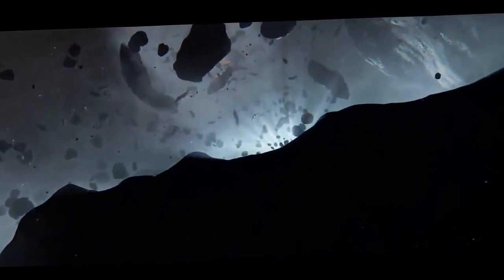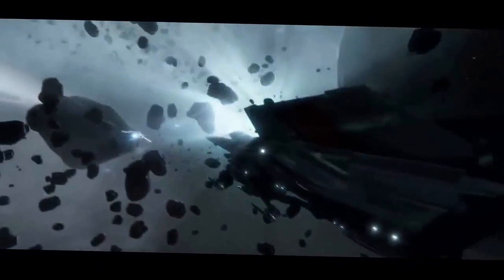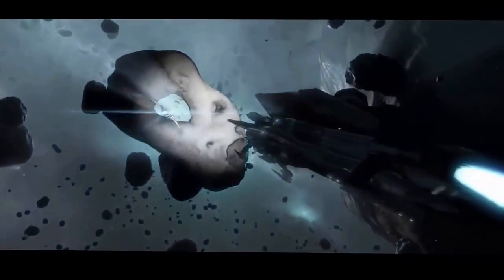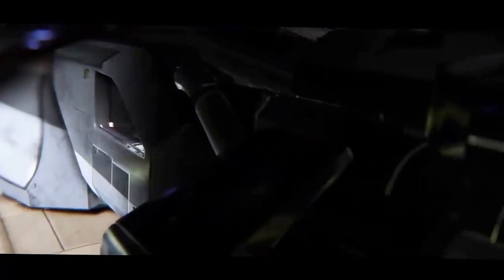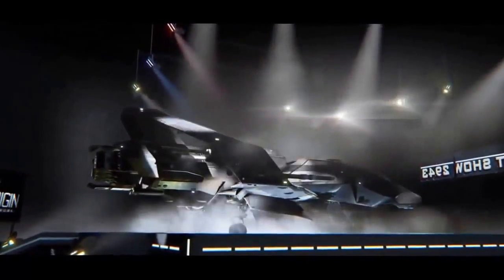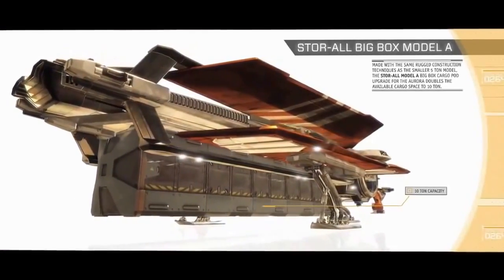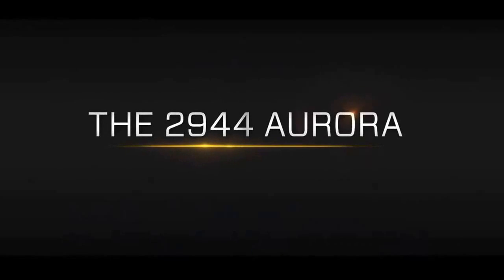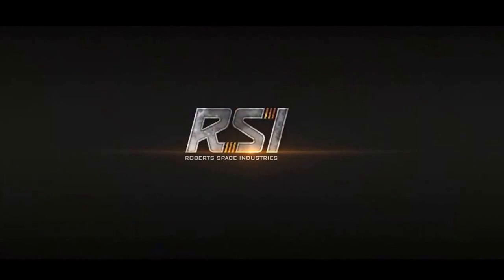Star Citizen Alpha Boot Camp 9 Exploration and Detection